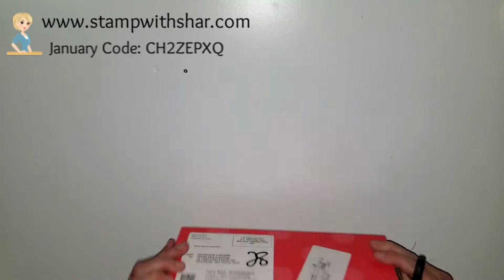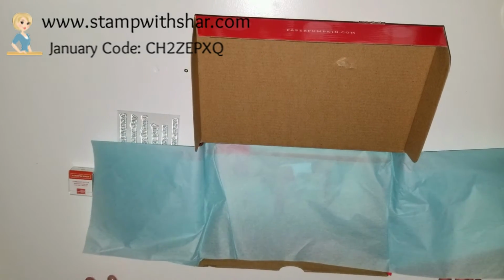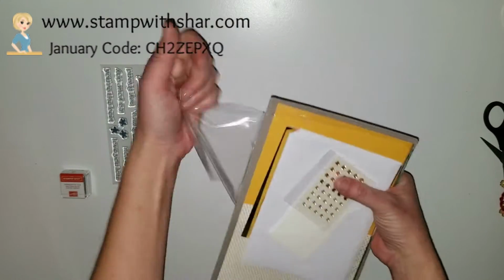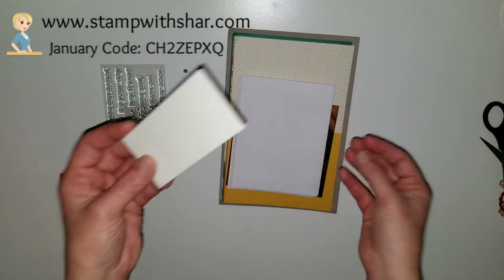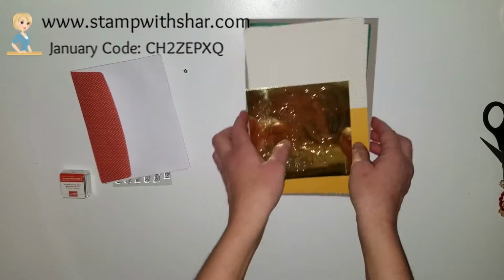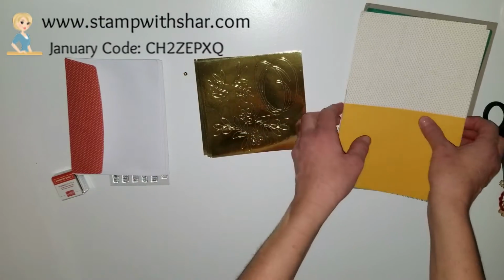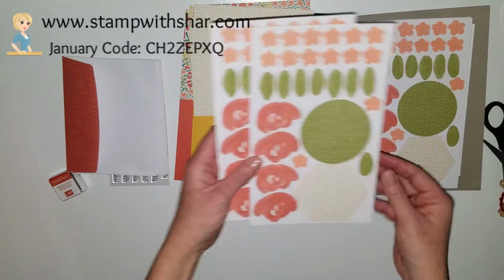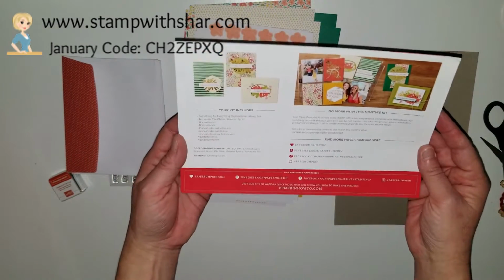December 2019 Paper Pumpkin Kit - Stamp with Shar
Hi Friends!

I am excited to share the December 2019 Paper Pumpkin Kit with you today.

Supplies

Don't forget to leave me any comment with questions or to just say hi! I love to hear from you!

Hugs